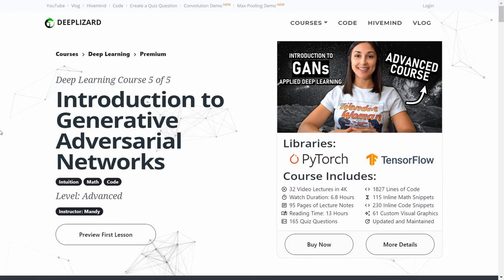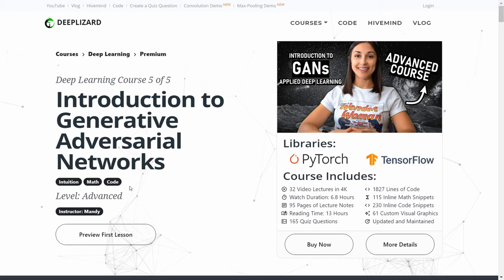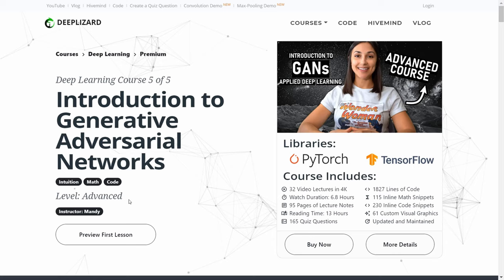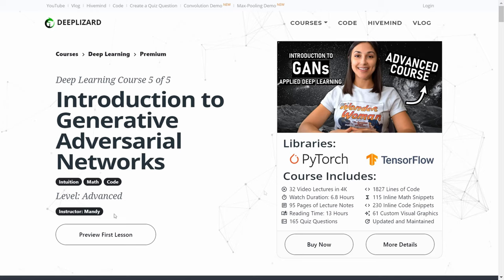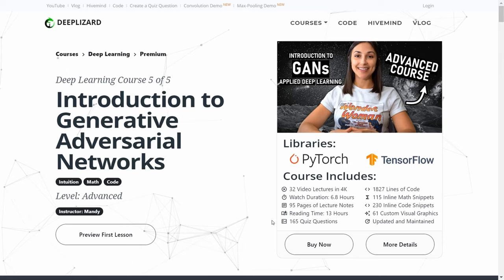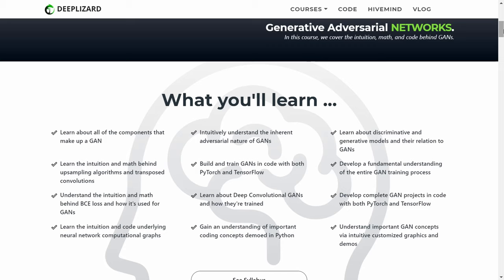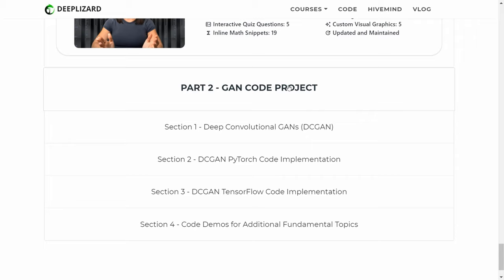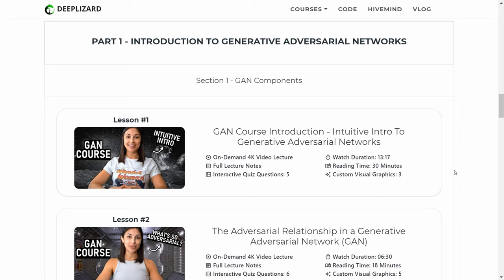Intro to Generative Adversarial Networks (GANs) - New Course Release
We are so excited to officially announce our brand new premium deeplizard course, an Introduction to Generative Adversarial Networks (GANs)!

🔥🔥 DISCOUNTS 🔥🔥
GANLIZARD50
GANLIZARD25
⚡ Not one of the first people to apply the above codes?
GANLIZARD10

✨ See the course page to get an overview of the course and register:

🕒🦎 VIDEO SECTIONS 🦎🕒

00:00 Welcome to DEEPLIZARD - Go to deeplizard.com for learning resources
00:19 Official course release announcement
00:57 Course overview
02:05 Course prerequisites
02:55 Course resources
04:23 What you'll learn
05:22 Technologies used in the course
07:39 Course syllabus
09:43 How to preview first lesson
09:55 How to register
10:53 Collective Intelligence and the DEEPLIZARD HIVEMIND

❤️🦎 Special thanks to the following polymaths of the deeplizard hivemind:
Tammy
Mano Prime
Ling Li